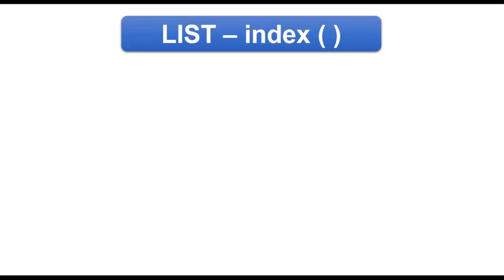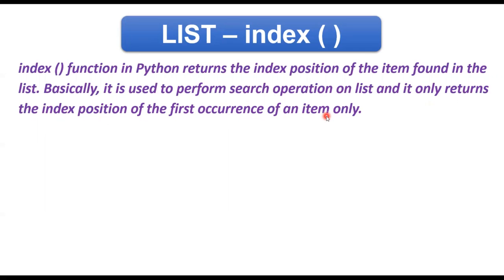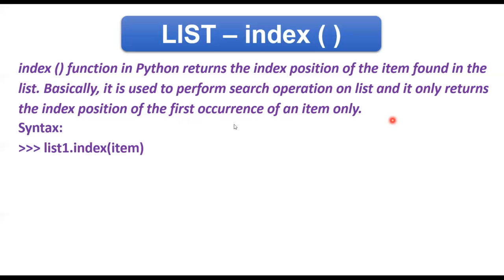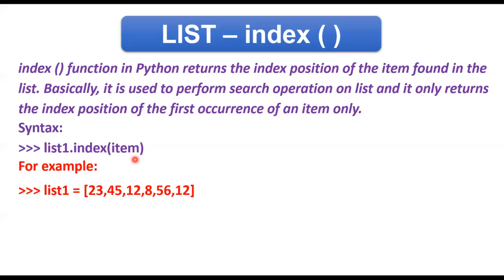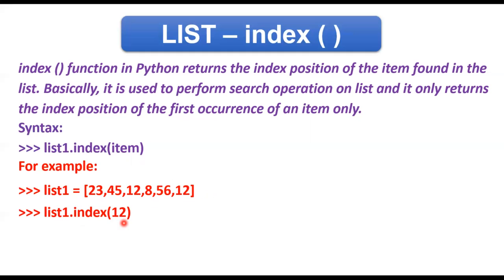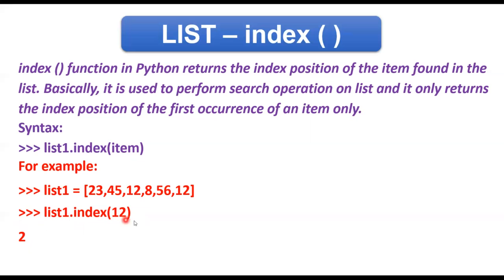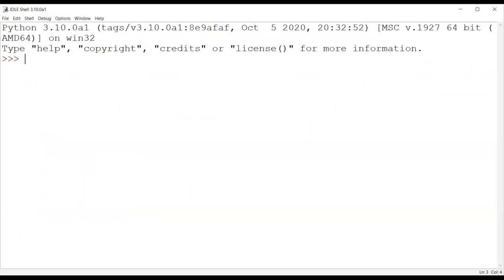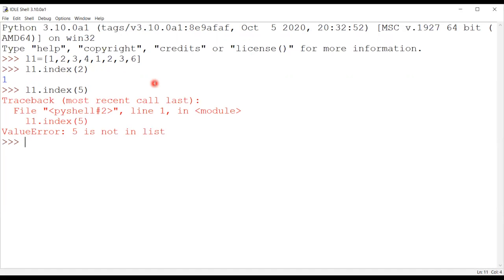Python index Method | Find the Position of an Element in a List | Class 11 & 12 CS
🚀 Learn how to use Python’s index() method to find the position of an element in a list or tuple! In this tutorial, you'll learn:

✅ How the index() method works
✅ Finding the first occurrence of an element
✅ Using index() with lists and tuples
✅ Handling errors when the element is not found
✅ Practical coding examples and real-world applications

🔗 Watch Now

🔗 Watch Now

▶️ HTML Tutorials
🔗 Watch Now

Join the community and get updates.
Follow Here

Connect Here